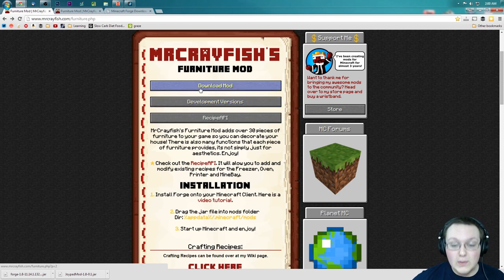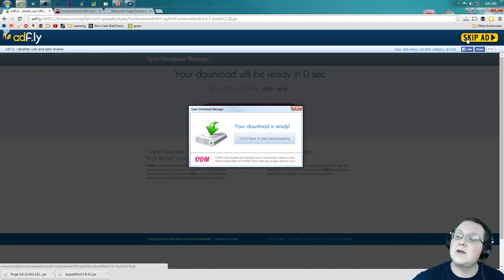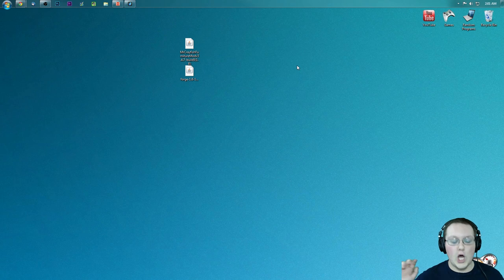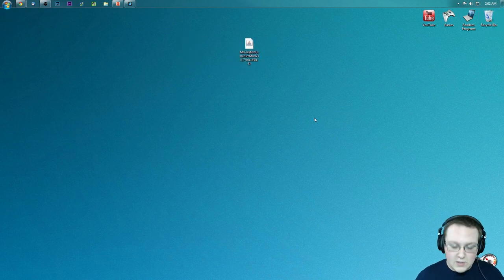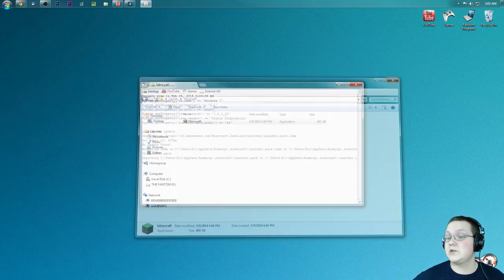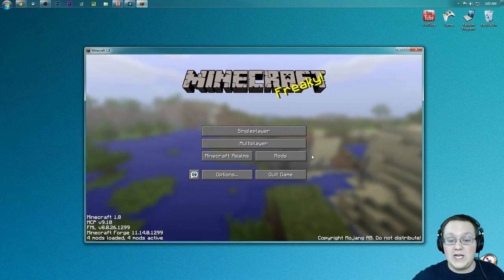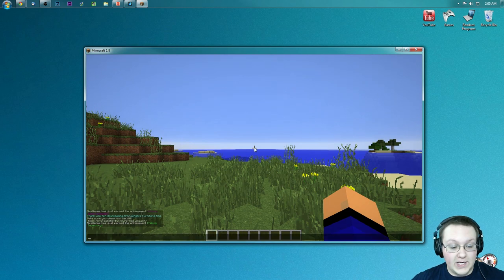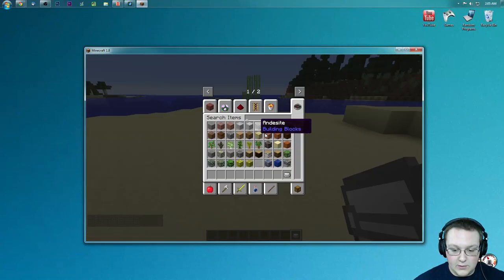How To Install MrCrayFish's Furniture Mod In Minecraft 1.8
This video shows you exactly how to install MrCrayFish's Furniture Mod in Minecraft 1.8. This mod will allow you to get awesome furniture in MInecraft 1.8 such as couches, chairs, counters, and other awesome stuff! It really helps me out!

About this video: This video teaches you exactly how to install the Furniture mod from MrCrayFish in Minecraft 1.8! This mod allows you to get tons of awesome furniture in Minecraft 1.8 such as couches, chairs, counter-tops, tables, and much, much more. If you really want to spice up the look of your Minecraft world, then this is most defiantly the mod for you as it will allow you to make your Minecraft world look like a real life house once you've added all of the awesome furniture this mod has in it. It's a great mod for anyone focused on design in Minecraft 1.8, so I hope you guys enjoy it!

With that being said, if you enjoyed the video, please give it a thumbs up and subscribe to the channel if you haven't already.It really helps me out, and it means a lot to me. Thank you advance!